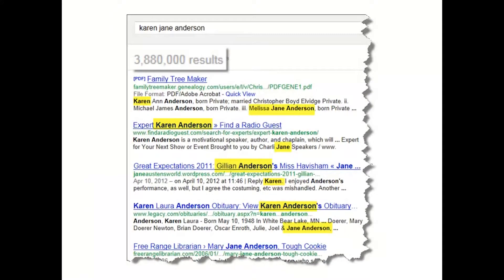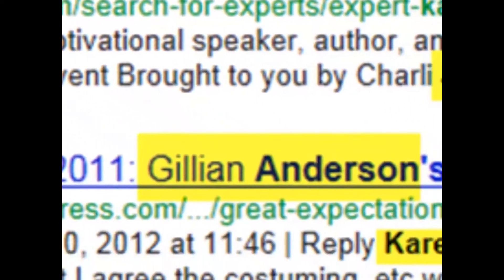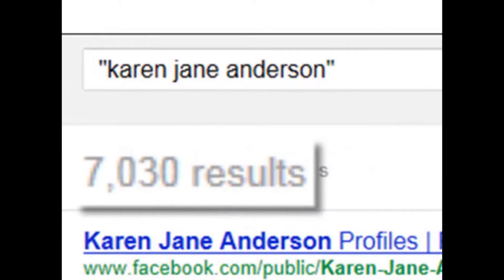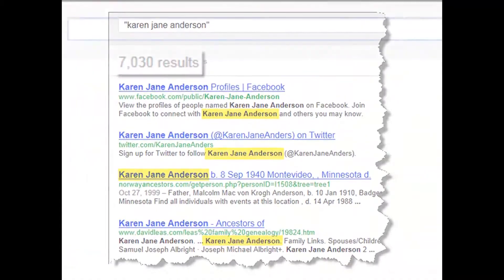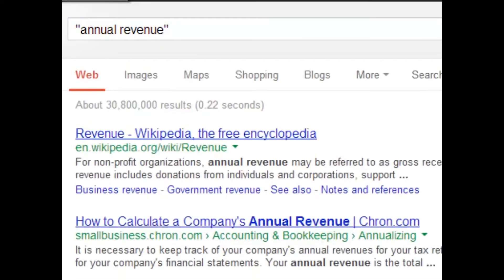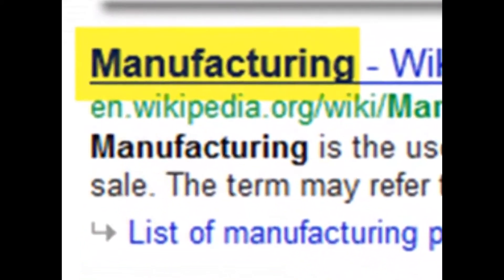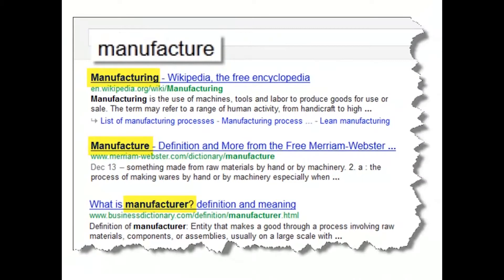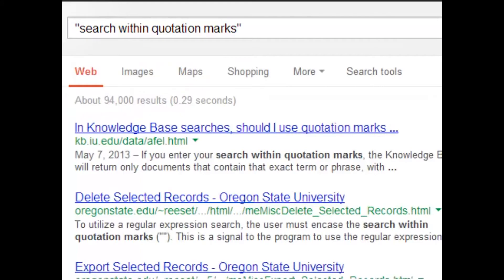Searching Keywords with Quotation Marks on Google 2017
This trick with quotation marks helps you find exactly what you are looking for when searching for information online. Simply surround the desired keyword you want more information with quotation marks on each side. Google will only pull up results with that exact match phrase.
Sam Richter is the world's foremost expert on sales intelligence and digital reputation management while being named one of the nation’s Top 25 Most Influential Sales Leaders.

Considered the "Modern Day Dale Carnegie,” Sam Richter delivers his #1 rated, incredibly dynamic, highly entertaining, and extremely high-content keynote presentations and workshop sessions to audiences worldwide.

A best-selling author, Sam has been featured in thousands of articles, interviews and websites including Forbes, CNN, and USA Today. He has won Best of Show at numerous marketing competitions, a Gold Award at the International Film Festival, and he was recognized with a Codie-Award, the ‘Oscars’ of the software industry.